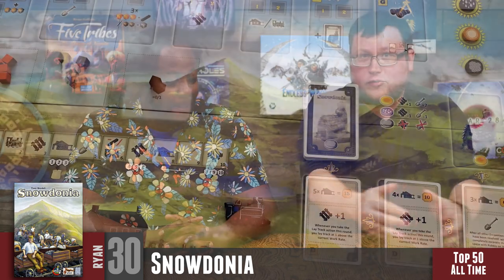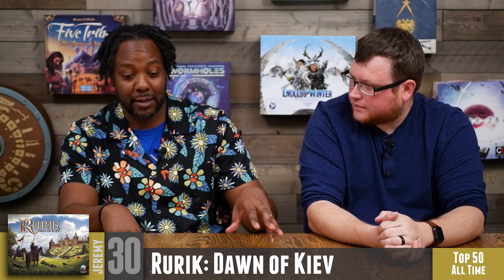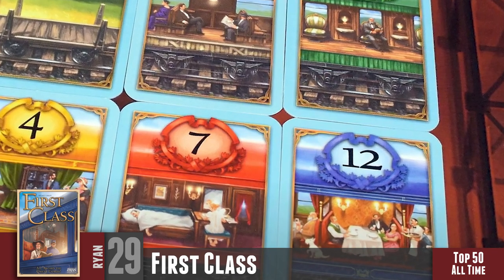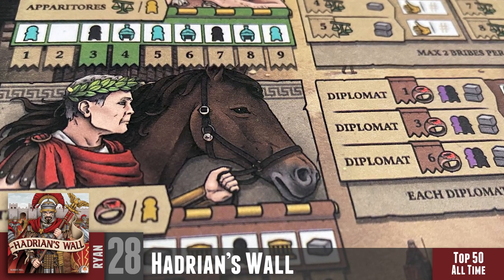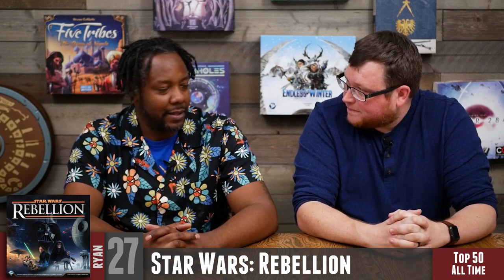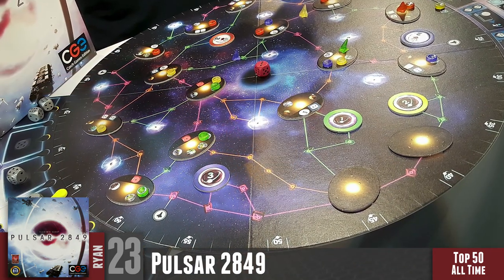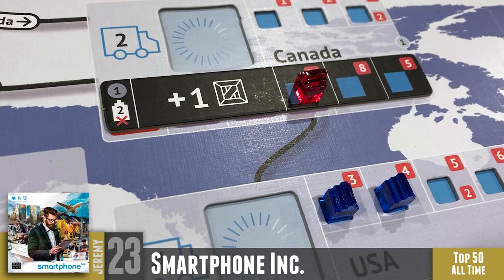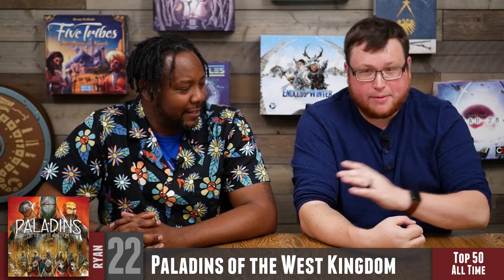Top 50 Games of All Time - 30 to 21 with Jeremy & Ryan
Ryan and Jeremy are getting down to the "HEART" of their lists, and toiling over the games that just missed their final 20!  Check out which games might have fallen a little, or didn't get as high as they thought they might. And look for one of these two to cheat a little bit on their list. ;)

Intro (0:00)
Number 30 (0:42)
Number 29 (2:50)
Number 28 (6:30)
Number 27 (9:16)
Number 26 (12:40)
Number 25 (16:14)
Number 24 (19:22)
Number 23 (22:25)
Number 22 (24:52)
Number 21 (27:50)